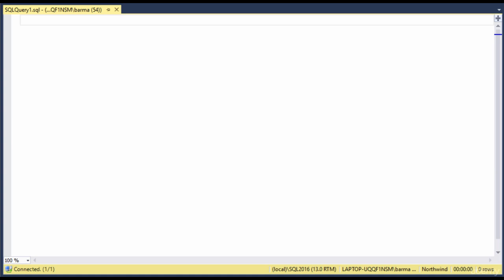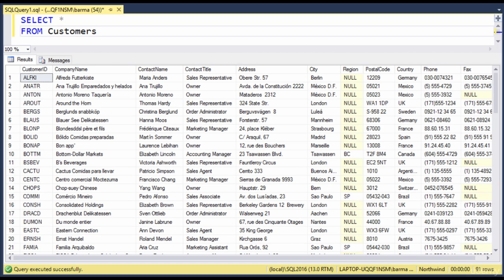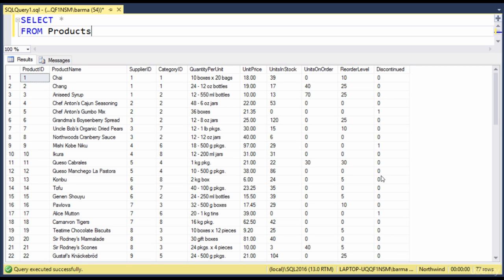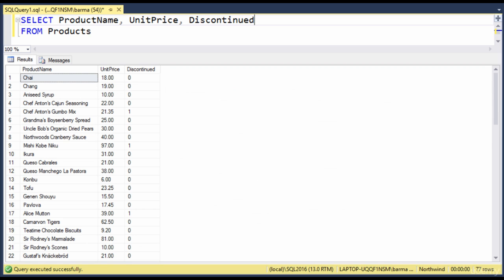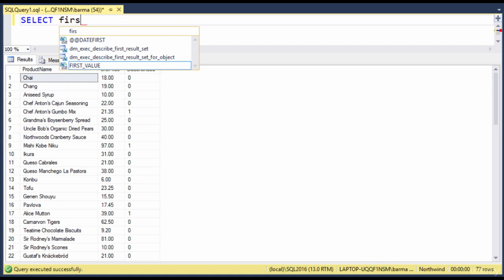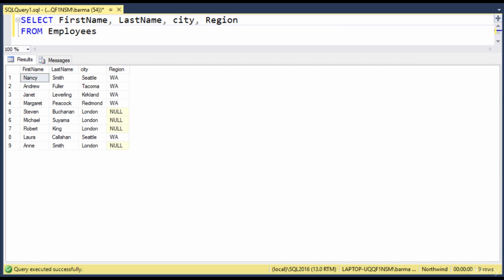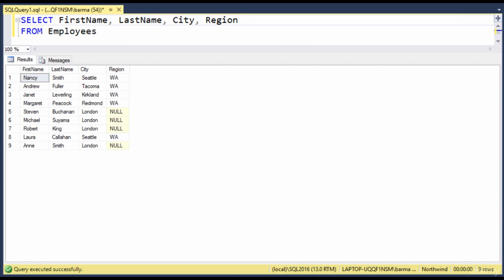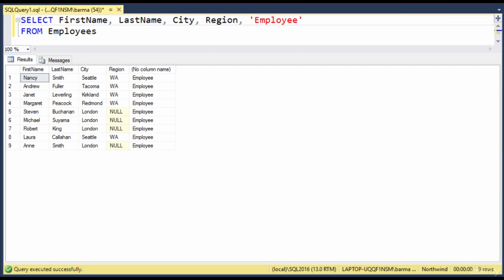SQL SELECT Statement Explained | The First SQL Query to Learn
Learn how to use the SQL SELECT statement to retrieve data from a database. In this beginner-friendly SQL tutorial, you'll learn SELECT *, how to choose specific columns, how the FROM clause works, and how to add text and expressions to your query results.

WHAT IS THE SELECT STATEMENT IN SQL?

SELECT is the SQL statement used to retrieve data from a database and is one of the first commands every SQL beginner should learn.

To return all columns from a table, you can use:

SELECT *
FROM Products;

The asterisk (*) tells SQL to return all columns.

You can also specify exactly which columns you want:

SELECT ProductName, UnitPrice
FROM Products;

Selecting only the columns you need can make your query results easier to read and avoids returning unnecessary data.

In this tutorial, you'll build SELECT statements from the ground up, query different tables, work with SQL Server IntelliSense, explore case sensitivity, and add text values and expressions to your results.

WHAT YOU'LL LEARN:
• What the SQL SELECT statement does
• How to write your first SQL query
• How to use SELECT *
• What the * means in a SELECT statement
• How to retrieve all columns from a table
• How to select specific columns
• How the FROM clause works
• How to query different database tables
• How to use SQL Server IntelliSense
• How case sensitivity affects SQL
• How to add text literals to query results
• How to add expressions to SELECT statements
• Why you should select only the columns you need
• Basic SELECT statement syntax

⏱️ CHAPTERS:
00:00 SQL SELECT Statements
00:16 Use SELECT * to Return All Columns
01:06 Query the Products Table
01:18 Select Specific Columns
02:24 Retrieve Employee Information
02:49 Productivity Tip: Type FROM First
03:50 SQL & Case Sensitivity
04:11 Add Text & Expressions to Queries
05:10 SELECT Statement Syntax Review

🎓 WANT TO GO FURTHER WITH SQL + VBA?

Learn how to combine SQL and VBA to automate Microsoft Access workflows in my complete SQL VBA course on Udemy.

💬 Are you just starting to learn SQL? Leave your SQL question below.

SQL
SQL SELECT Statements
SQL Queries
SQL Server
Microsoft Access
Access SQL
VBA
Database Development